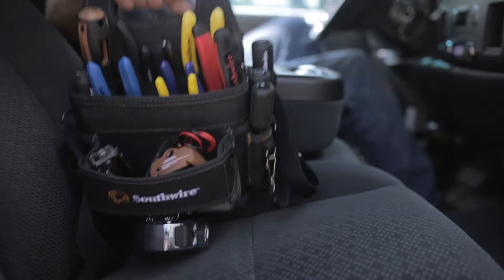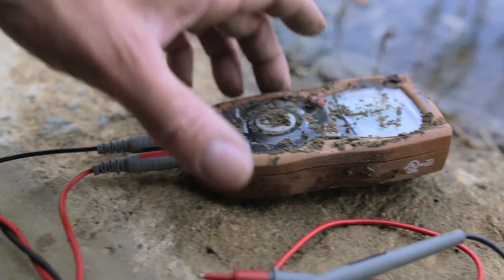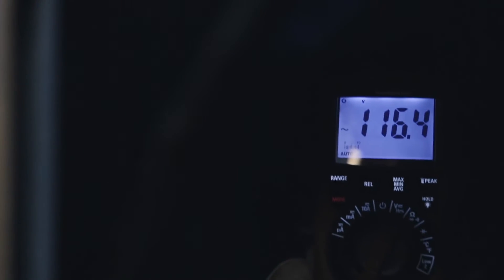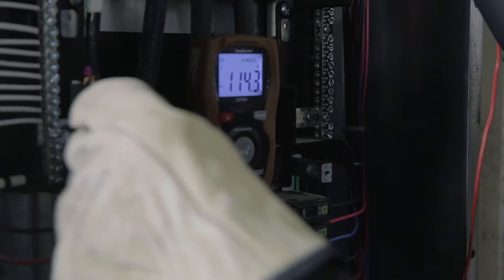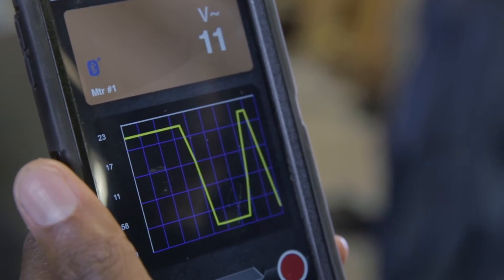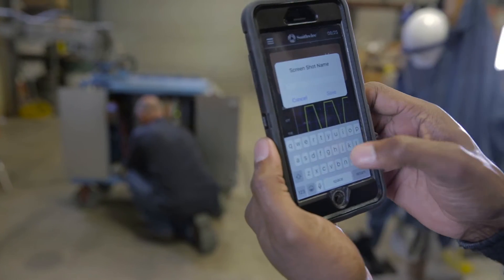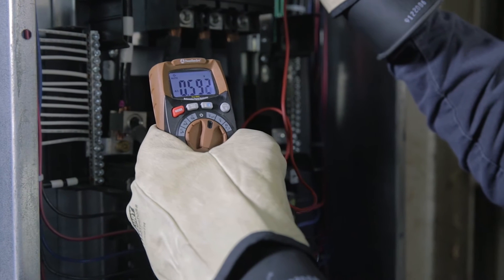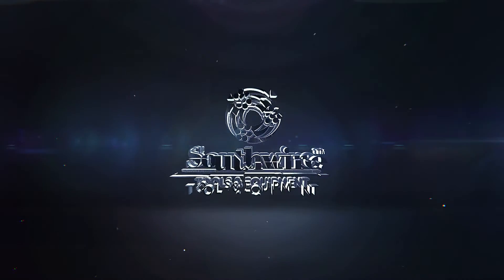TechnicianPRO™ Meters - ResidentialPRO™ Meters - Specialty Meters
Southwire’s lines of specialty meters come complete with enhanced features for demanding applications. Our meters are differentiated by their safety, reliability, utility and value. As well, many meters in this line are compatible with Southwire’s MApp™ Mobile App, allowing users to communicate critical equipment issues instantly via their smartphone device. Southwire’s meters are built for durability, built for reliability, built for work